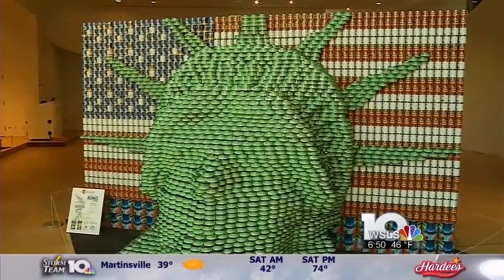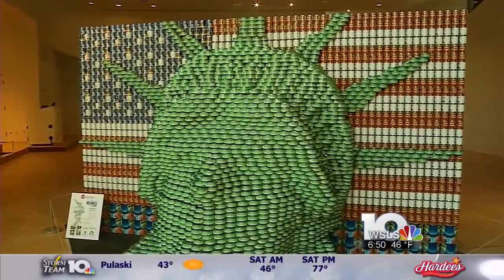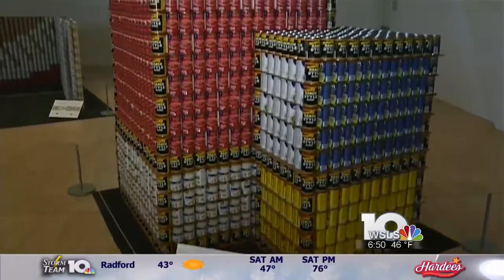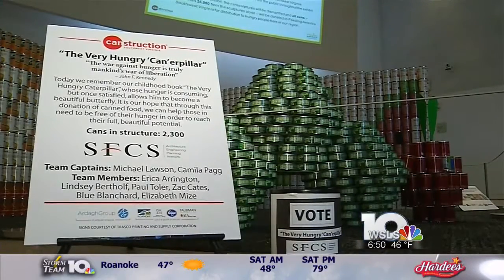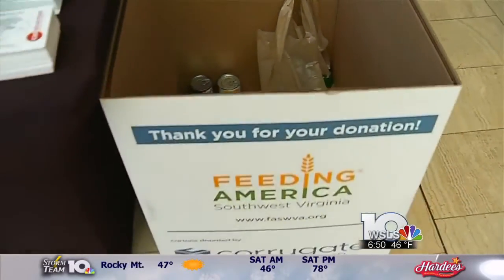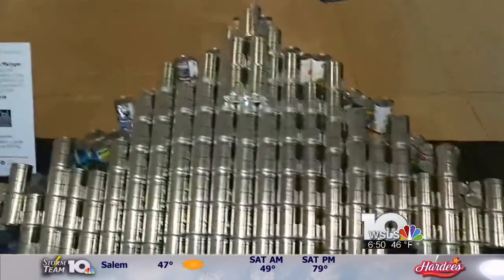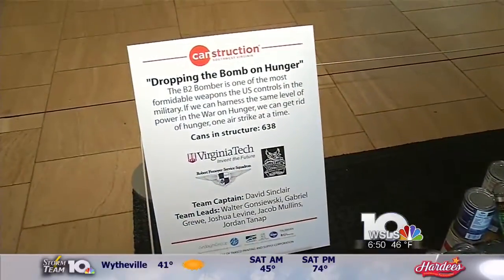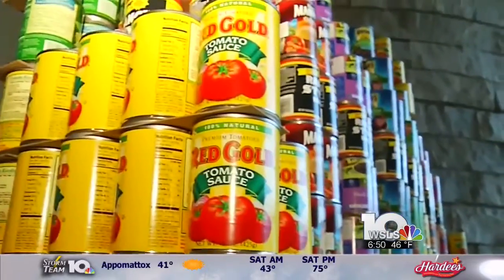Canstruction Southwest Virginia returns to Taubman Museum of Art